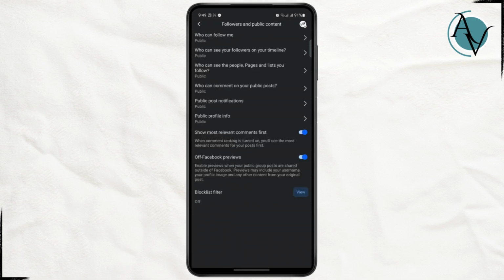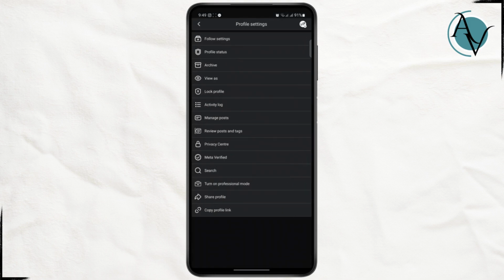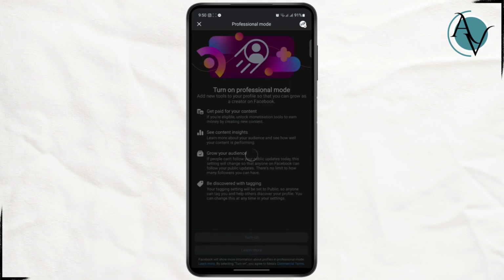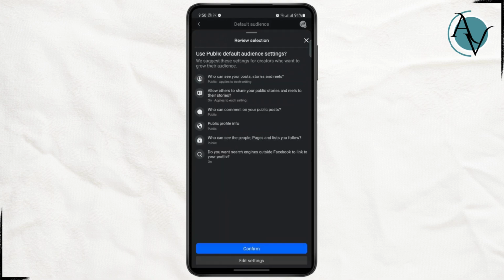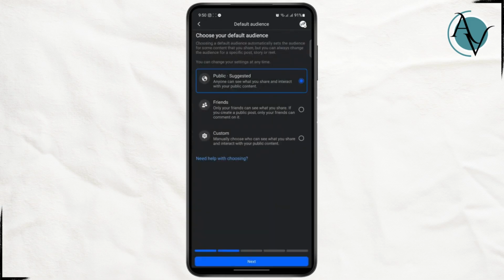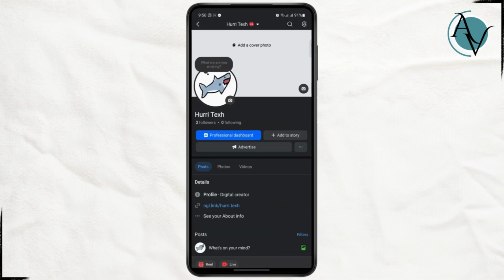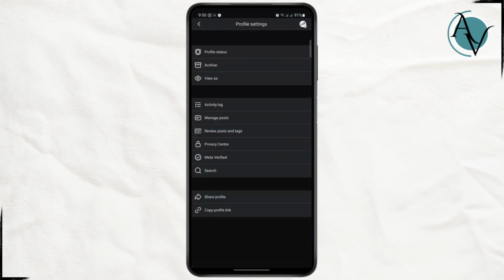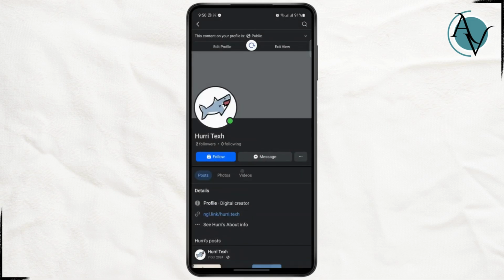How to Convert Facebook Friends to Followers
Learn how to convert Facebook friends to followers quickly and effectively in this step-by-step guide. Whether you're looking to grow your audience or make your profile public, this tutorial covers everything you need to know!

In this video, you'll discover how to convert Facebook friends to followers using simple settings adjustments. We'll also show you how to enable Facebook followers and manage your profile for maximum engagement.

Timestamps:
0:00 Introduction
0:15 Step 1: Understanding Facebook's Follower Feature
0:40 Step 2: Adjusting Your Profile Settings
1:05 Step 3: Converting Friends to Followers